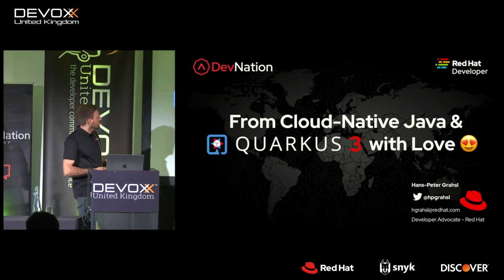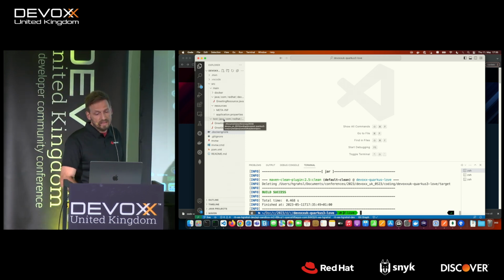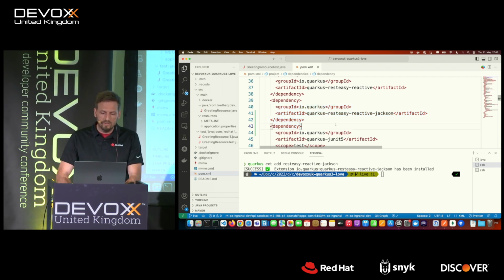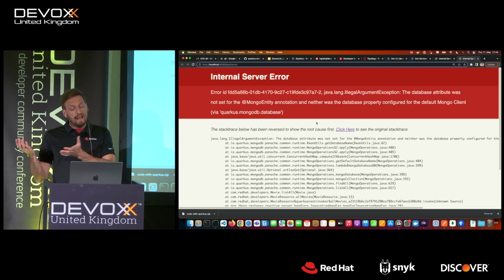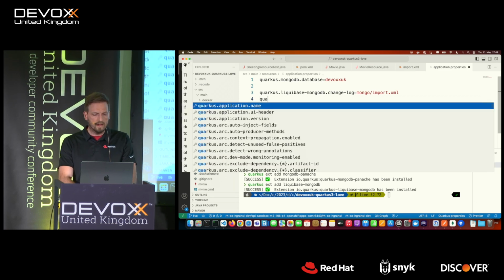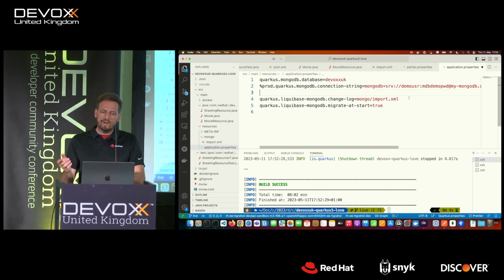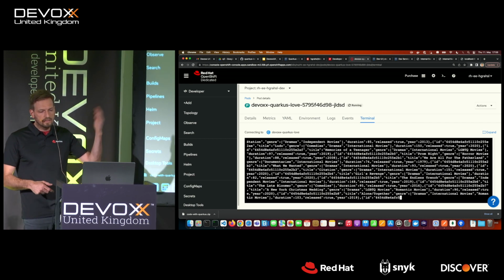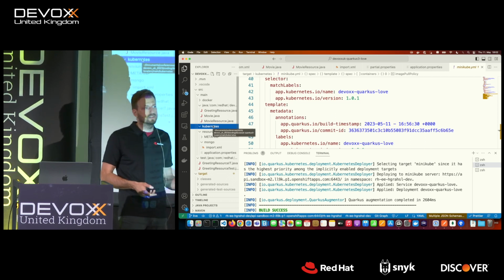From Cloud-Native Java and Quarkus with Love by Hans-Peter Grahsl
Over the last couple of years, our industry faced many naysayers doubting that Java is ready for today's, let alone tomorrow's application development requirements. Too rigid, too fat, too slow, and too resource hungry were the usual suspects to question Java's "fitness" for developing cloud-native applications targeting Kubernetes. One day, Quarkus came along to demonstrate the exact opposite. Join this fast-paced session to learn about Quarkus, which is a new breed of Java application development framework. It builds upon well-established standards and technologies as well as battle-tested libraries, many of which you might already master or at least be familiar with. If you want to experience some of the goodness and love that Quarkus offers around its dev services and native image building capabilities on top of GraalVM this talk is for you. After this session, you'll have a first impression about what it means and how it feels to develop supersonic subatomic Java applications for the cloud era.